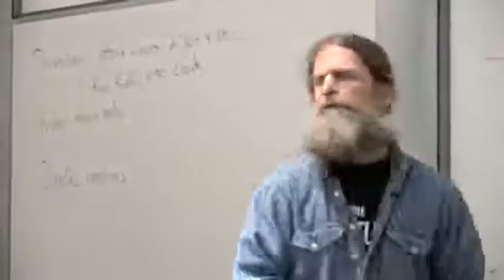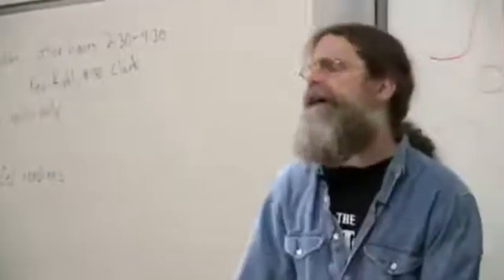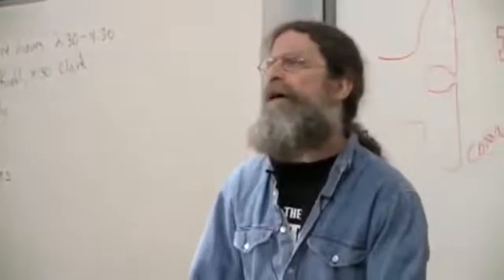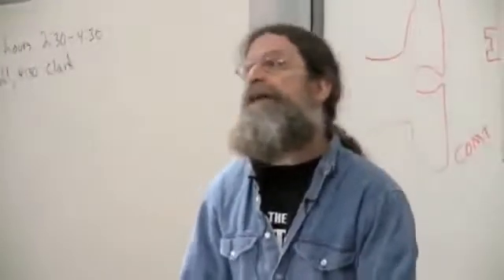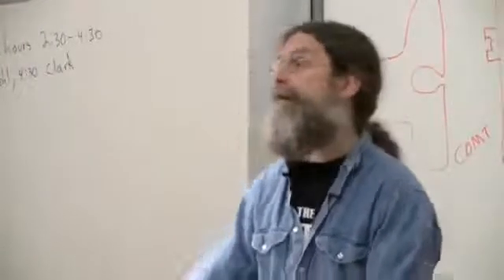massai schizophrenia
Robert Sapolsky
24. Schizophrenia